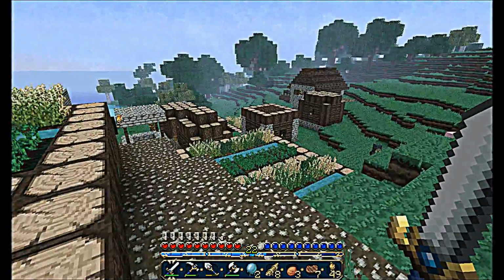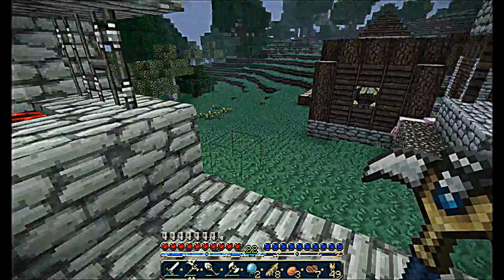Pudge's Lets Play Minecraft: Episode #4 - Coco for Cocoa Beans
We are on the hunt for some cocoa beans and find a surprise along the way.